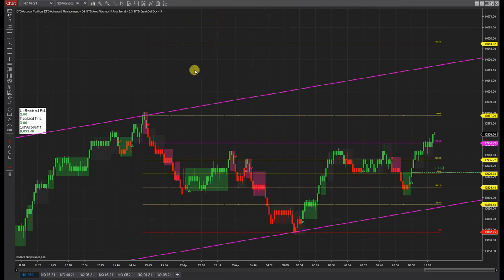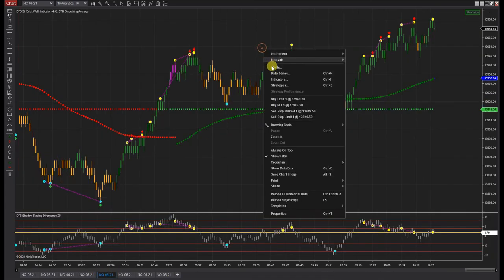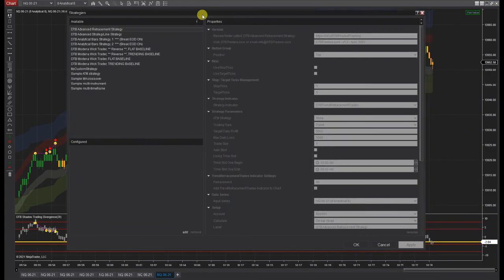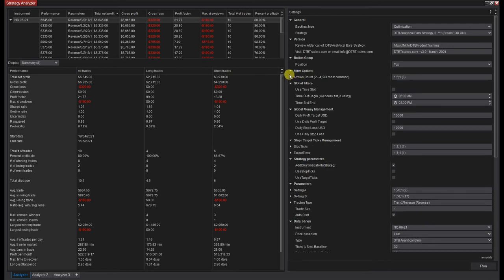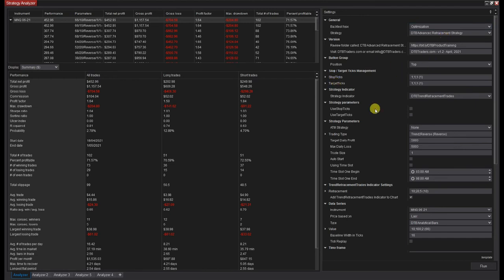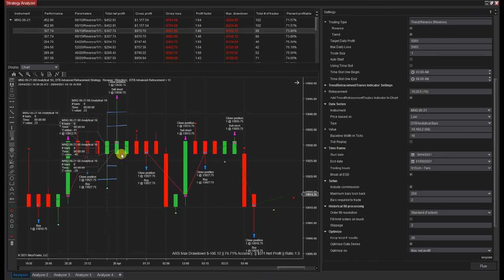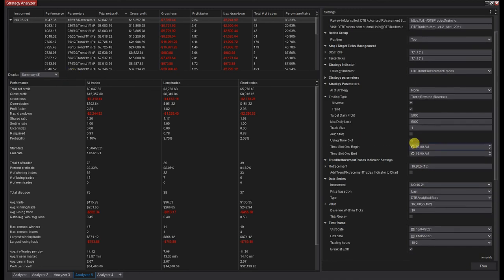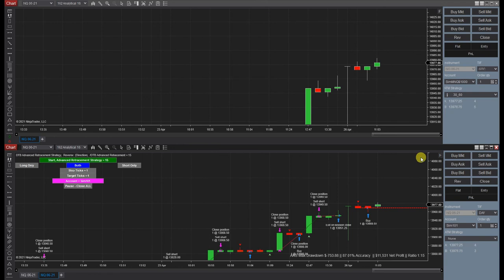NinjaTrader 8 Tools - New Updates Overview & Automated strategy Advancements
Hi Traders, here is a video summary of recent updates and advancements.

Quite a bit has been updated with the strategies since the last videos were recorded so I thought I would try get in as much as I could with this video and then go back and start fresh for new users that come along, as well as learn from my mistakes in previous videos and do a better job!

Main updates include:
1.  Overview of indicators and strategies that make up the DTB System.

2.  Separation of Advanced Retracement Strategy and Strategy Line Strategy so they can be independently used.

3.  The capability to run both Trend and Reverse optimizations with the Strategy Analyzer selecting "Max Profit" (Max Probability no longer needed).

4.  Use of Analytical Bars for the Analytical Strategies instead of DTB Bars.

5.  Still using DTB Bars for the Modena Wick Trader strategies.

6.  B2B Modena Wick Trader strategies removed (similar results can be obtained with current offering)

7.  Scalping idea for running Advanced Retracement Strategy and then using an ATM with the Chart Trader to manually scalp the price wicks back to the baseline.